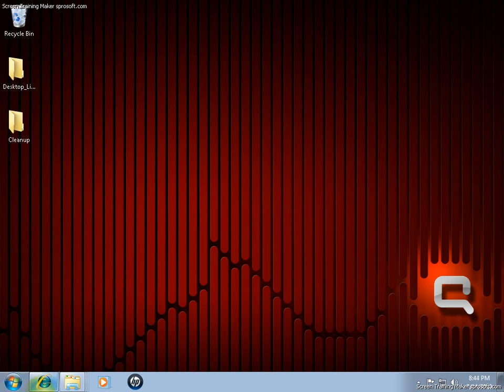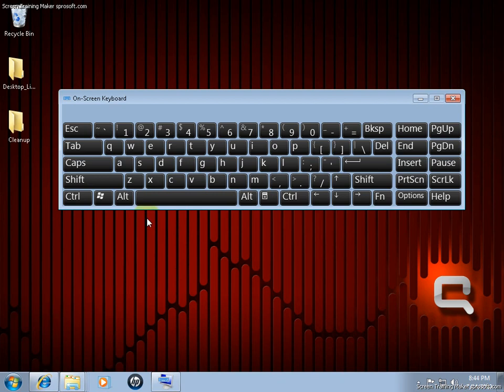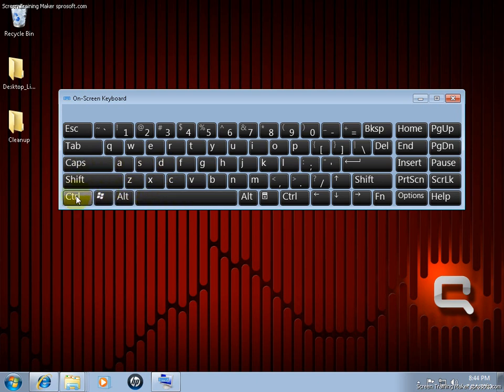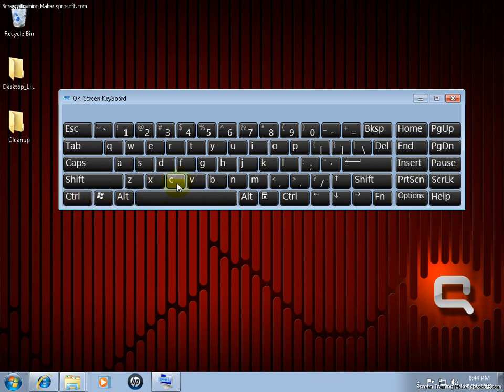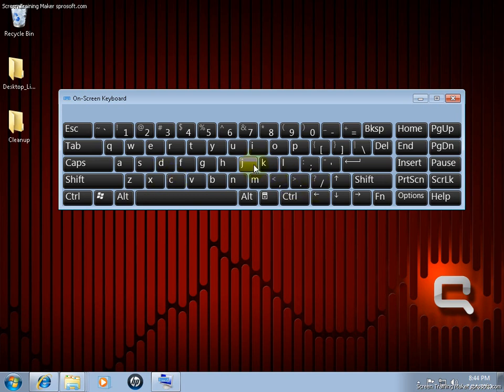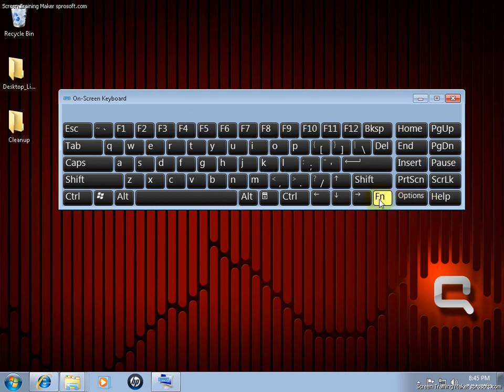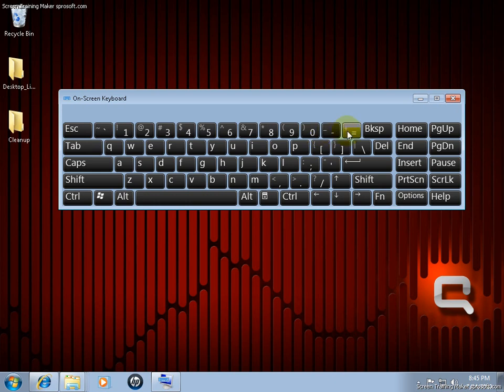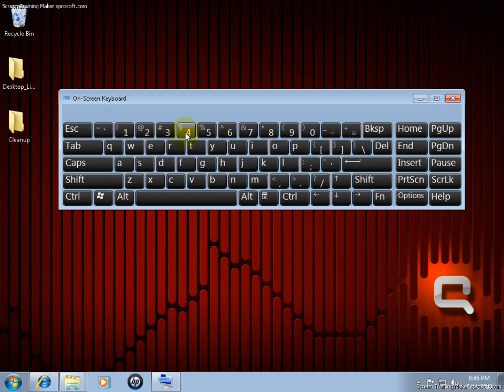windows 7 keyboard broken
What do you do if your keyboard stops working